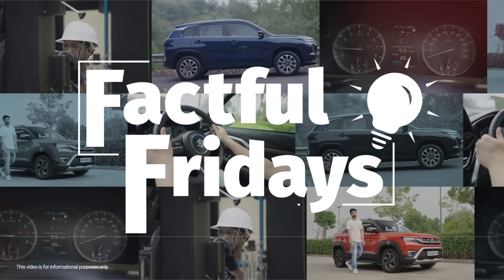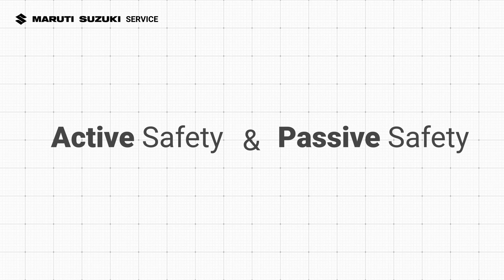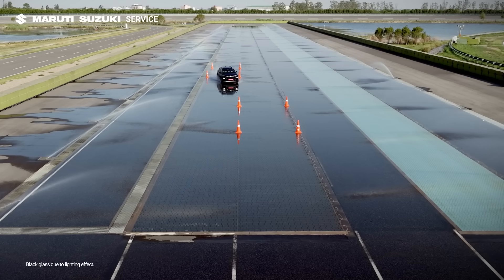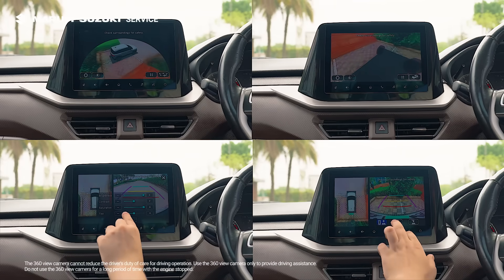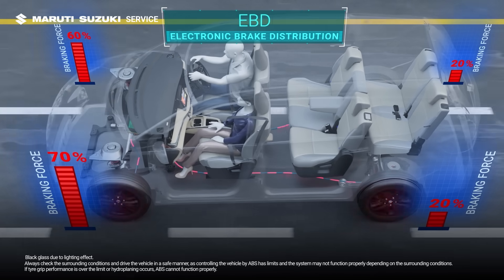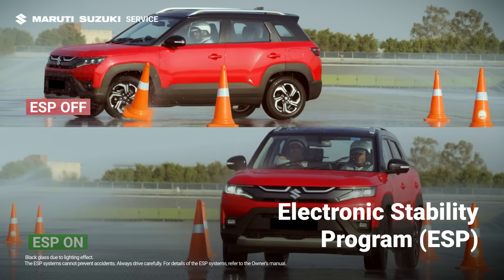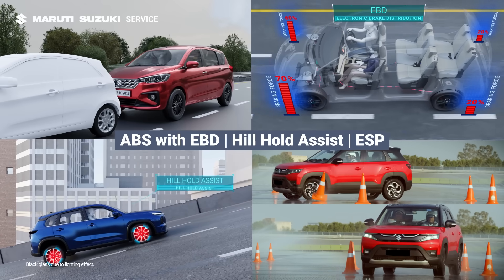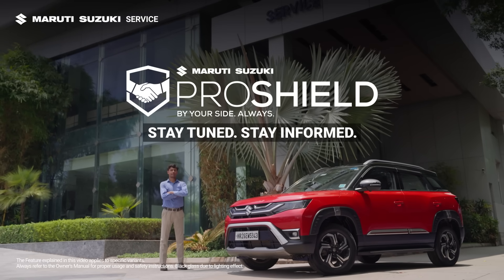Factful Fridays- Learn the Active Safety Features available in Maruti Suzuki select vehicles.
Welcome to Factful Fridays! In this essential guide, we dive deep into the Active Safety Features available in Maruti Suzuki select vehicles.

Understanding these features is key to unlocking your car's full safety potential and driving with complete confidence.

WHAT YOU WILL LEARN:

ABS (Anti-lock Braking System) with EBD (Electronic Brake-force Distribution): How they work together to ensure steering control during emergency braking.

ESP (Electronic Stability Program): The science behind preventing skids and maintaining vehicle stability.

Hill Hold Assist: How this feature automatically stops your car from rolling backward on inclines.

360 Degree View Camera: Utilising multiple cameras for safe, easy parking and low-speed manoeuvring.